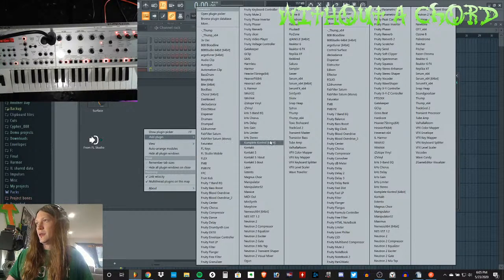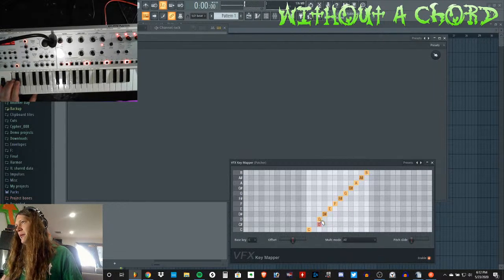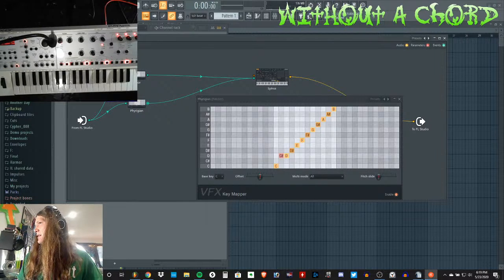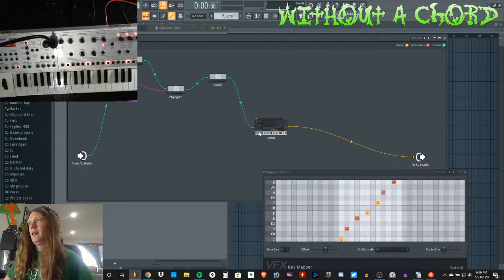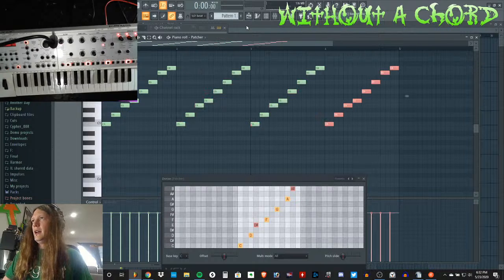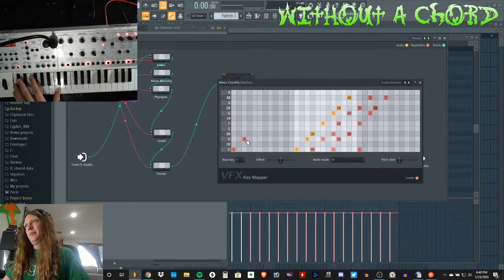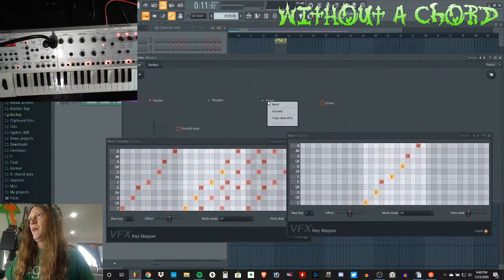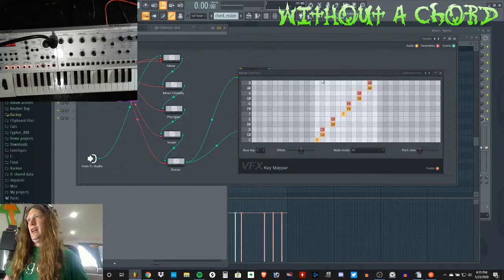FL Patcher Without A Chord using The Key Mapper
PSYTRANCE / DUBSTEP DAY
come hang out!
Twitch.tv/withoutachord